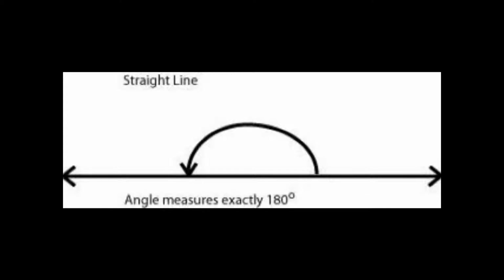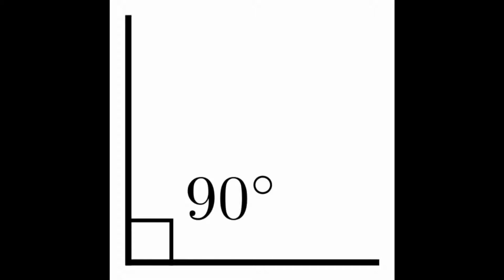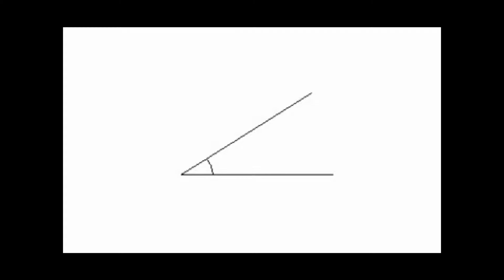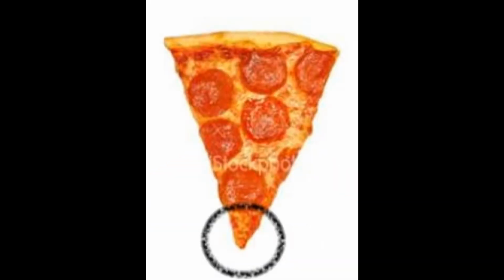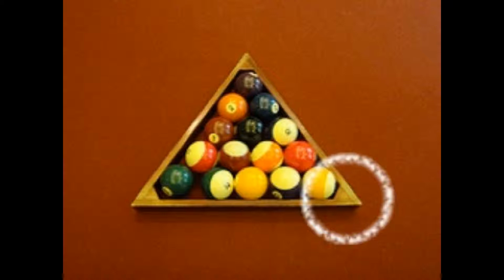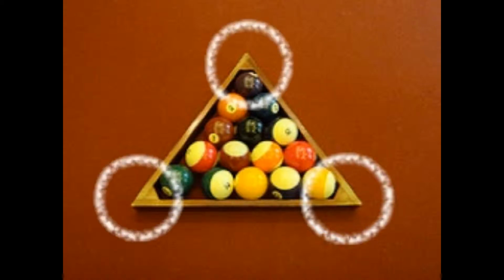Angles are Everywhere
w200 case artifact